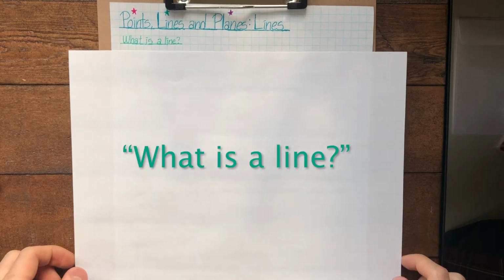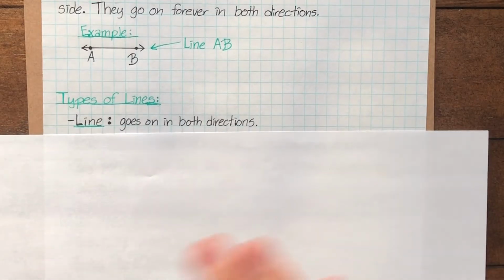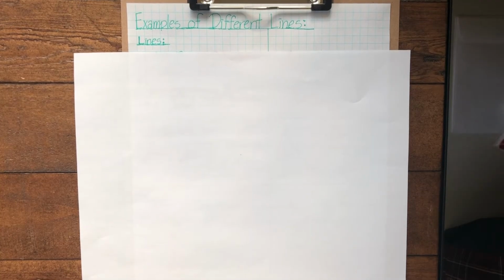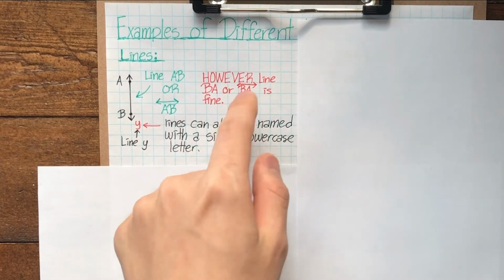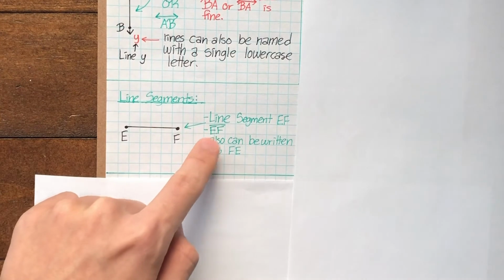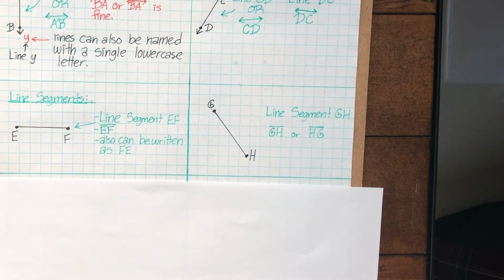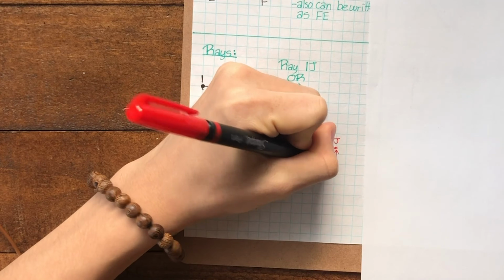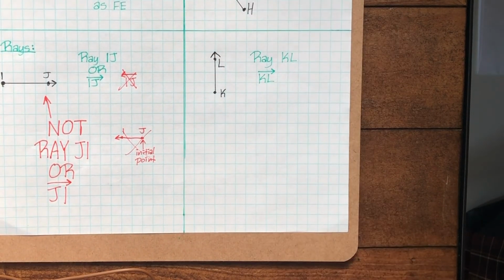Learn About Lines! (Points, Lines and Planes Part 2)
Hello friends! Welcome back to another geometry video! Today’s topic is the second part of my Points, Lines, and Planes lesson, today’s lesson being on lines! I went over the whole concept of lines, as well as three types of lines with 3 examples! Let me know down below how many out of three you got correct!